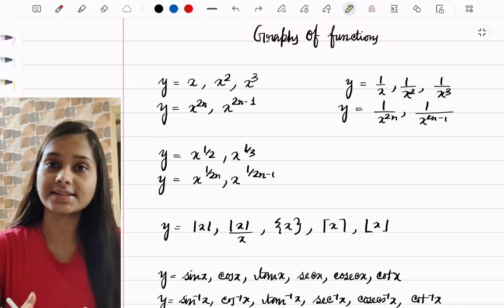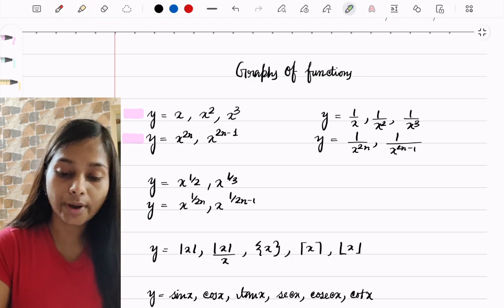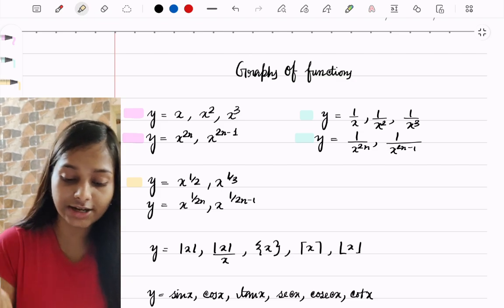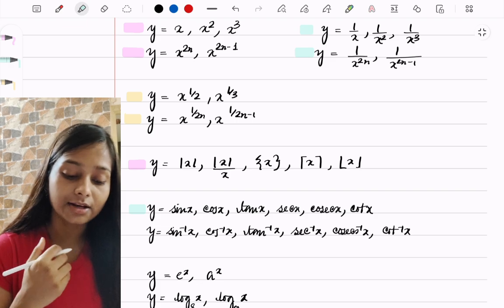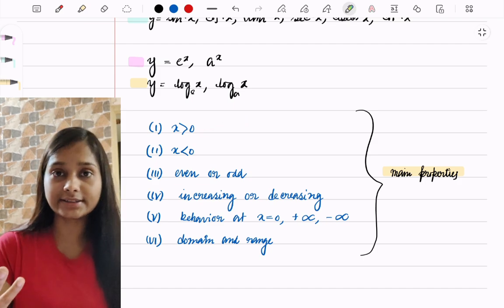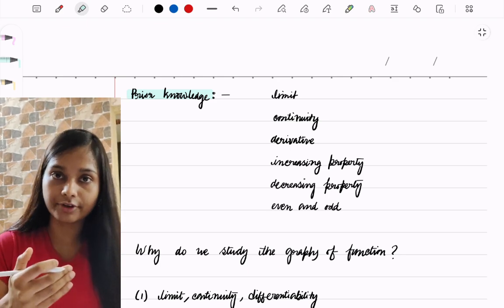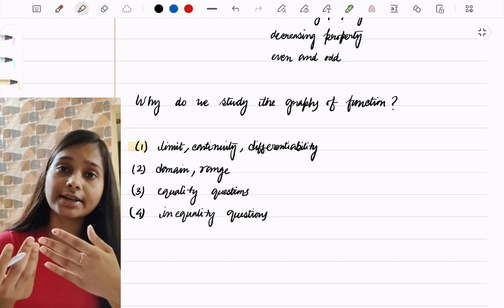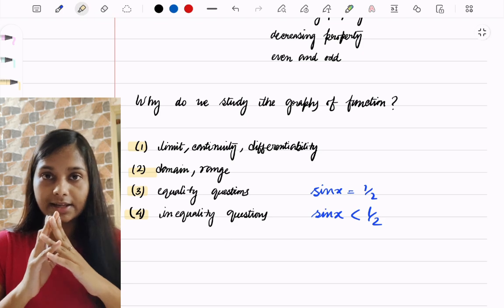Ep. 1 | Graphs of Functions: From Beginner to Expert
Welcome to Episode 1 of our ultimate series on Graphs of Functions!
In this introductory video, we are laying down the roadmap for everything we’ll cover in this series. We will start with the absolute basics—like the identity function—and gradually build up to visualizing and sketching highly complex functions.
​Whether you are prepping for Algebra, Pre-Calculus, Calculus, or just want to ace your next math exam, this series will give you the visual intuition you need to succeed.
​📌 What We Cover in This Video:
​What to expect from this graphing series
​Why visualizing functions changes the game
​A sneak peek from the Identity Function to Complex Functions